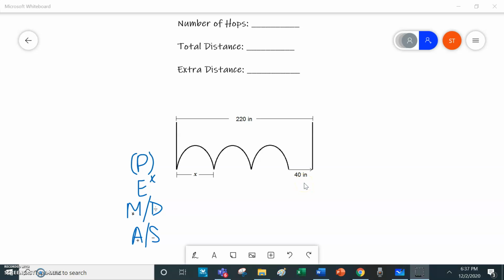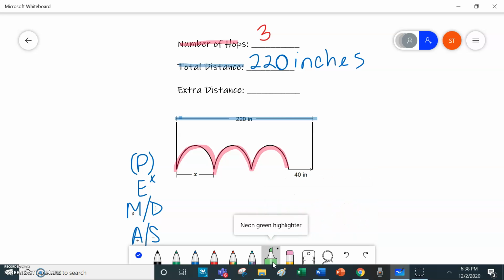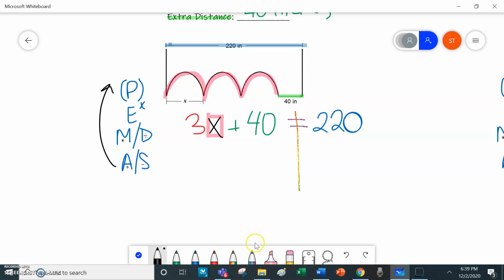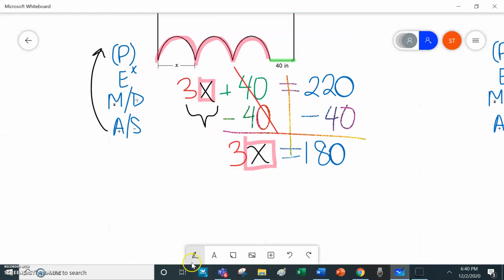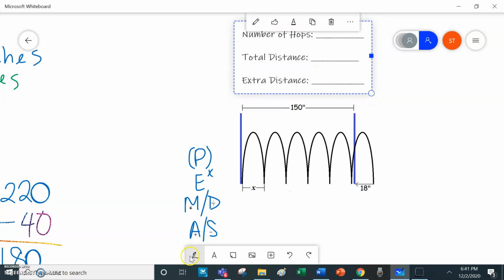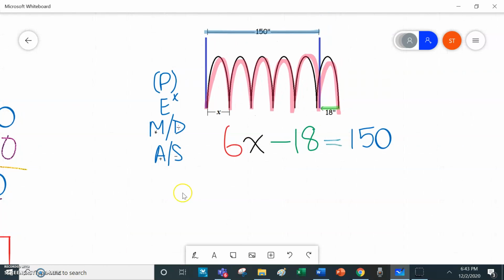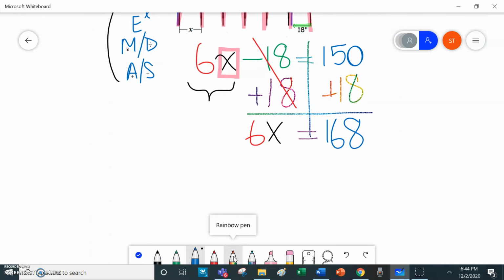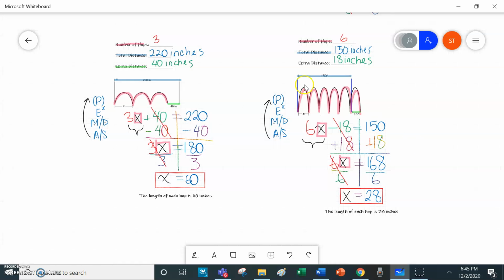How to Model and Solve 2-Step Algebraic Equations